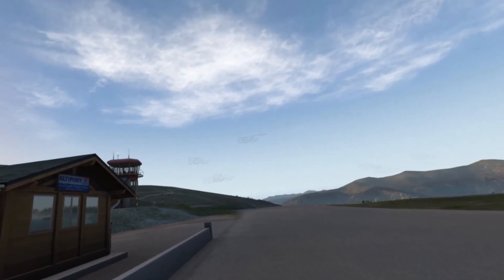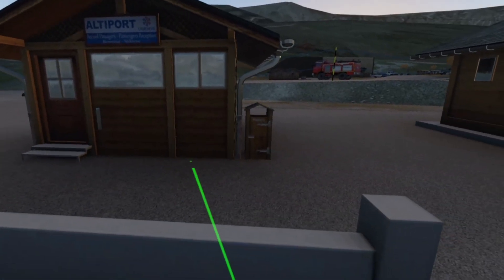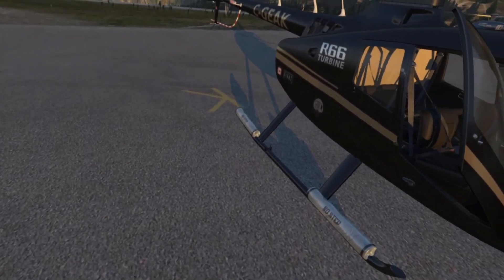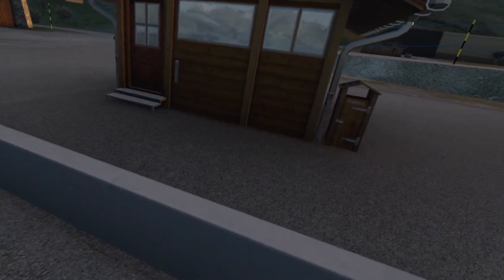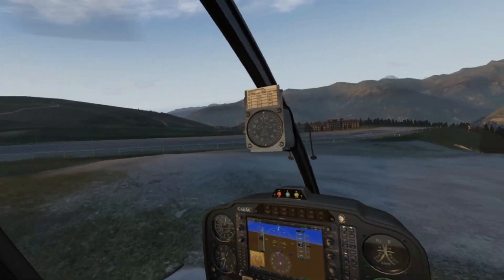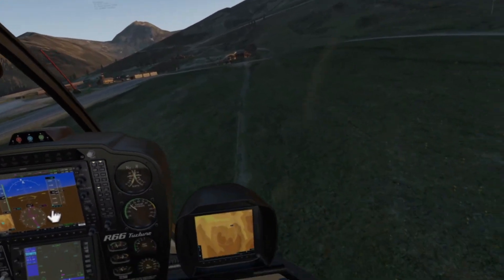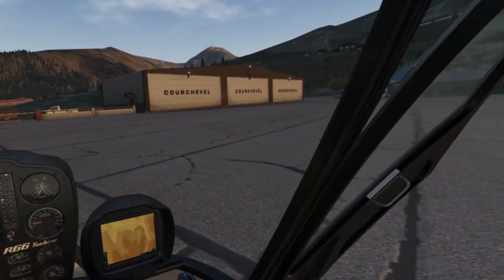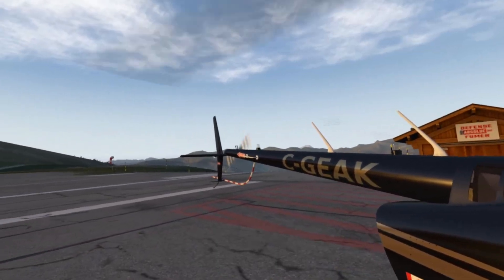Oculus Quest 2 with Air Link in X Plane 11 Test (Wireless PC VR)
AddOns:
Vskylabs Robinson R66 Turbine Project
Dreamfoil Schweizer S300CBi XP11
Toliss Airbus a319
FlyJSim Boeing 727
Airfoillabs Cessna 172SP Skyhawk
orbx LFLJ Courchevel Airport
orbx TrueEarth Great Britain North
Just Flight Traffic Global
XPRealistic v2

Hardware:
CPU: AMD Ryzen 7 3800X 4.4 Ghz
Cooling: AMD Ryzen Stock
Motherboard: ASRock X570 Steel Legend
RAM: 32 GB Kingston HyperX Fury DDR4 3200 Mhz RGB
VGA: Gigabyte RTX 2070 Super 8GB OC White
Sound Card: Sound BlasterX G6
SSD: XPG SX8200 Pro PCIe Gen3x4 M.2 2280 SSD 512GB
SSD: XPG SX8200 Pro PCIe Gen3x4 M.2 2280 SSD 1TB for Prepar3D
SSD: 1TB ADATA SSD Ultimate SU630 For Microsoft Flight Simulator
SSD: 1TB ADATA SSD Ultimate SU650 For X Plane 11
SSD: 1TB ADATA SSD Ultimate SU630 For Games
SSD: Kingston UV500 480GB For Storage
PSU: EVGA SuperNova G2 850W 80+ Gold
Case: Cooler Master MasterCase SL600M
Monitor: Dell S3220DGF VA 32'' HDR 2560x1440 165Hz
VR Headset: Oculus Quest 2
Speakers: Altec Lansing MX5021
Studio Microphone: BM800
Streaming Microphone: ReDragon GM300
Headset: Logitech G231 Prodigy
Keyboard: Redragon K556 RGB Mechanical
Mouse: Logitech G502 Proteus Core
Mouse Pad: Cooler Master MP720 RGB
Flight System: Thrustmaster T.16000M FCS Hotas
Gamepad: Microsoft Xbox One Wireless Controller x2
OS: Windows 10